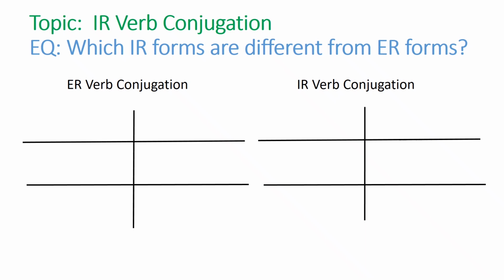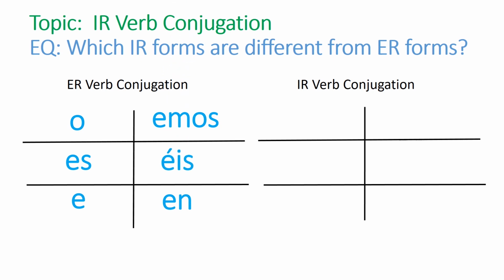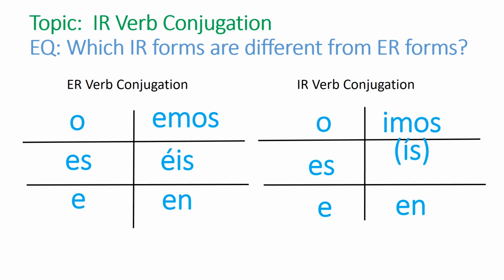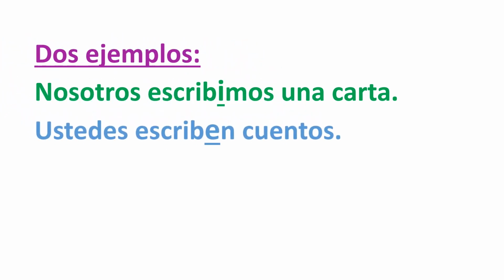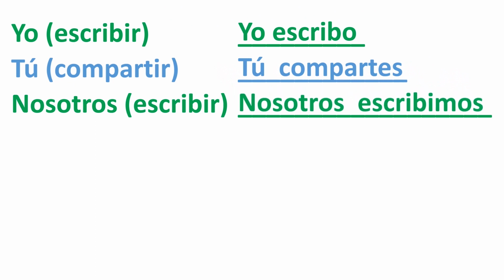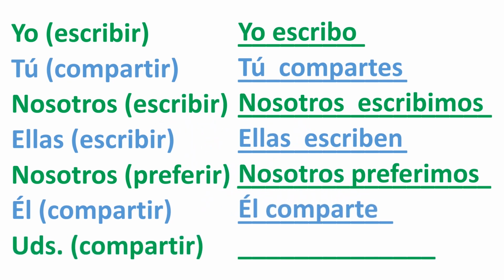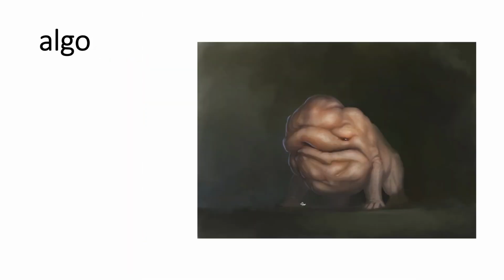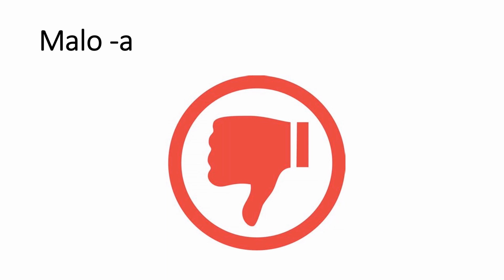Apuntes: IR Conjugation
An explanation of IR verb conjugation in Spanish, plus a few handy words and phrases